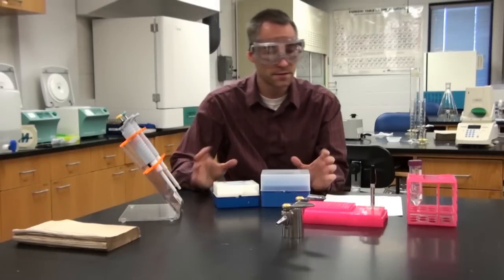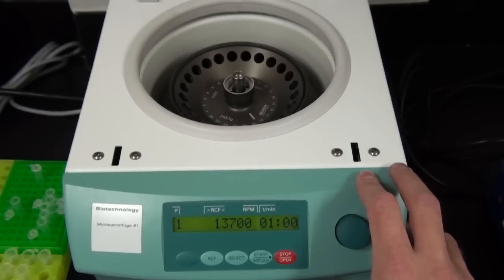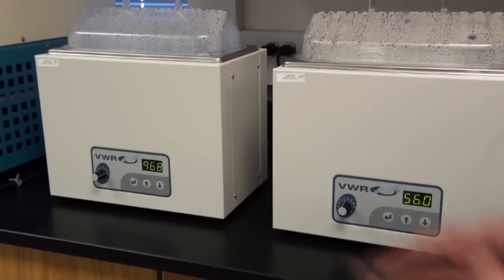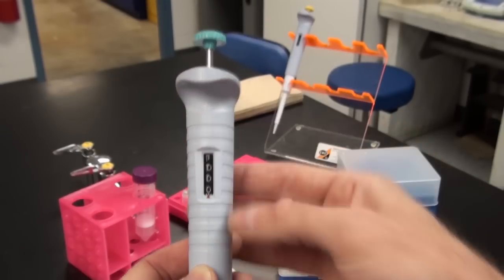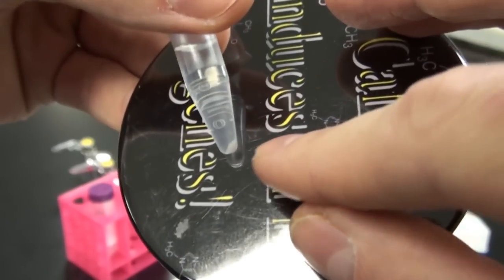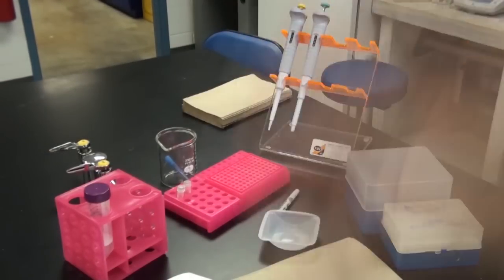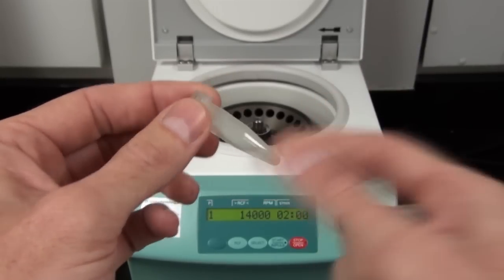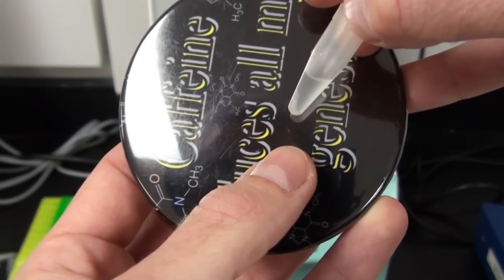PV92 Intro video